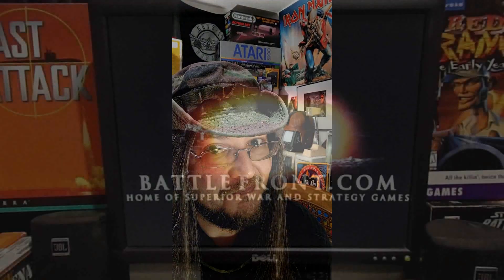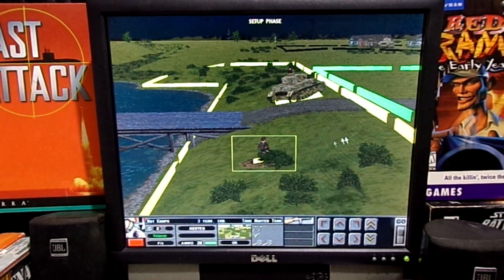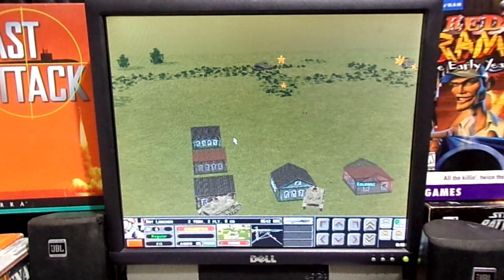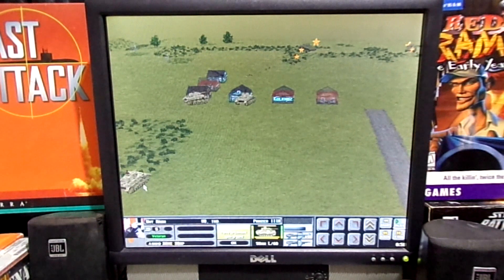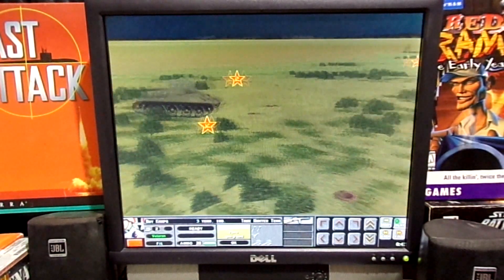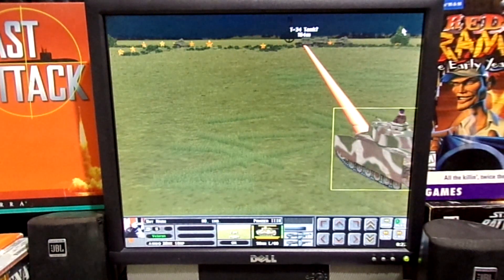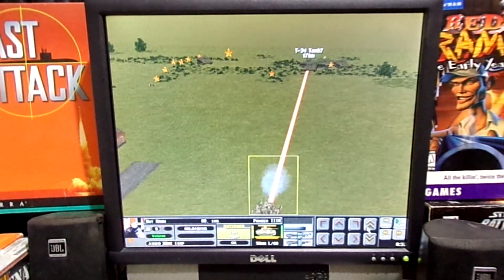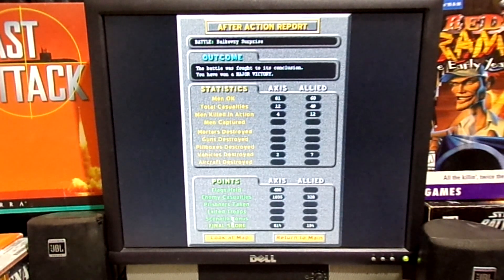Combat Mission - Barbarossa to Berlin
Me playing a bit of Combat Mission - Barbarossa to Berlin, this is the older version before it was renamed Combat Mission 2